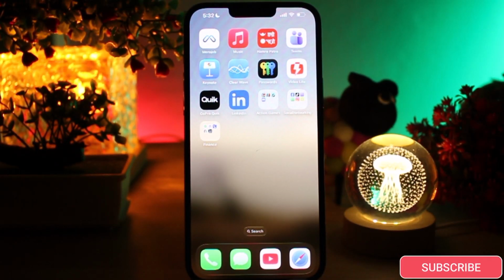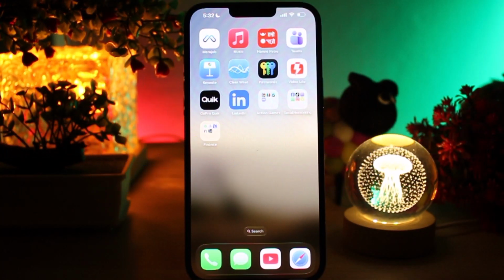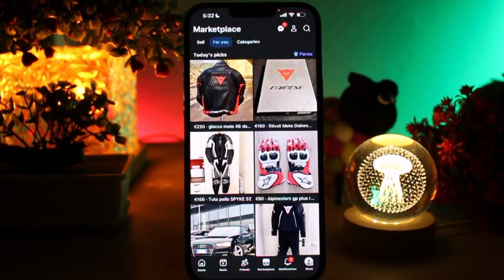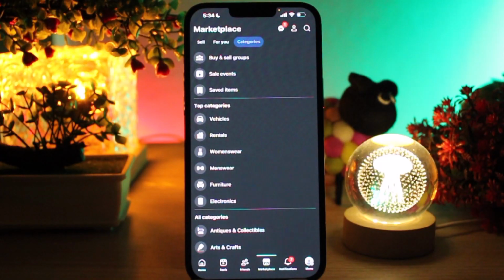Filter Out Dealers on Facebook Marketplace – Step by Step (2026)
Want to know How To  Avoid Dealers When Shopping on Facebook Marketplace but don't know how?
This quick video will guide you to Avoid Dealers When Shopping on Facebook Marketplace

So, in this few simple steps you can successfully Avoid Dealers When Shopping on Facebook Marketplace

Timestamps :
00:
00:
00:
00: